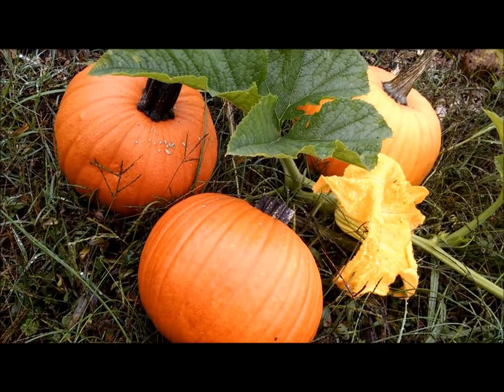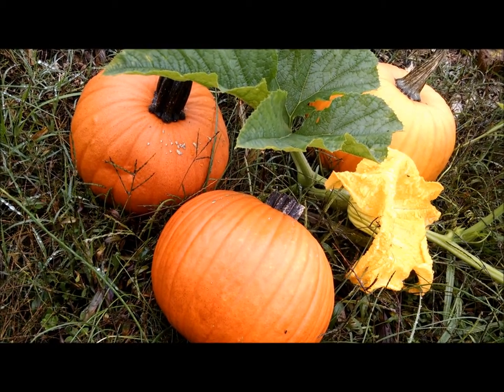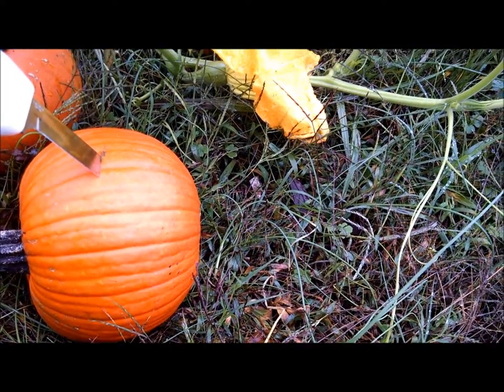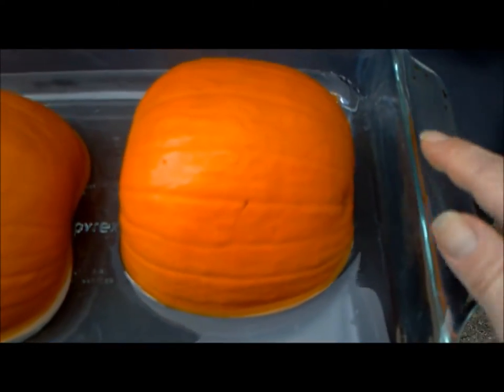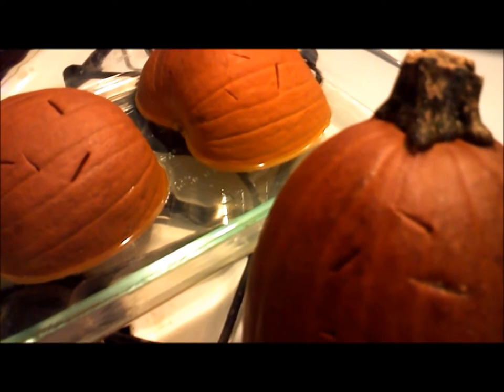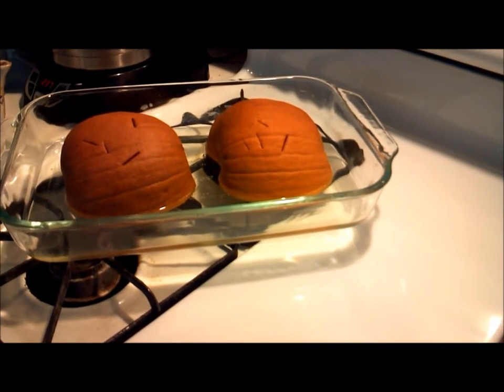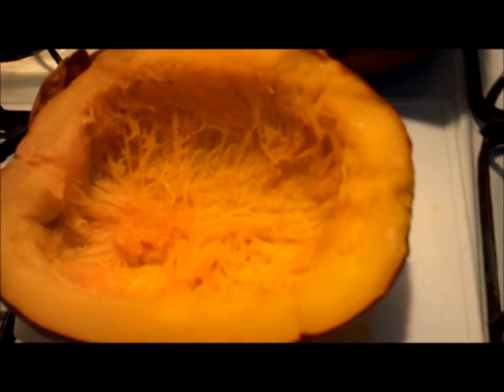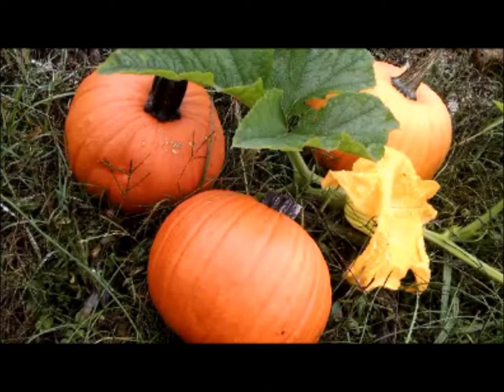How To Cook A Pumpkin - Or Explode One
Halloween jack-o-lanterns or Thanksgiving pie pumpkins, they are all tasty! Here is how to make a pretty pumpkin into a delicious pumpkin! The same process can be used for any type of squash, whether you are making pumpkin bread, or squash soup. The cooked to canned conversion is near the end. BTW: We love comments and always answer questions!